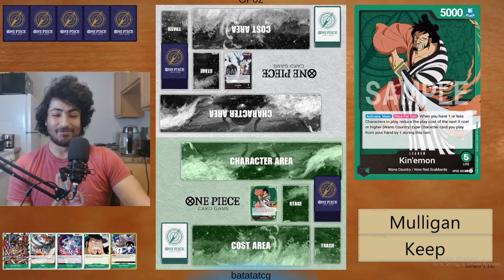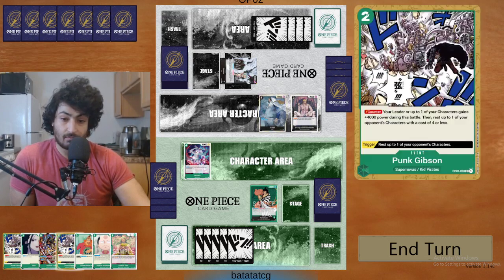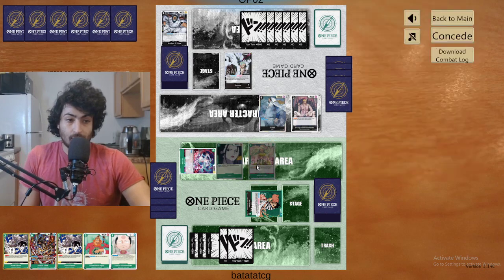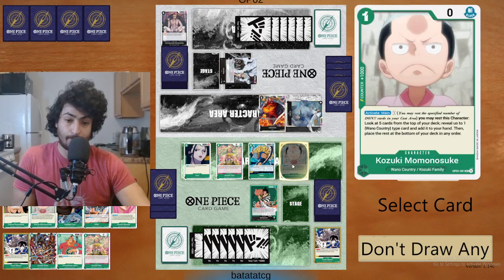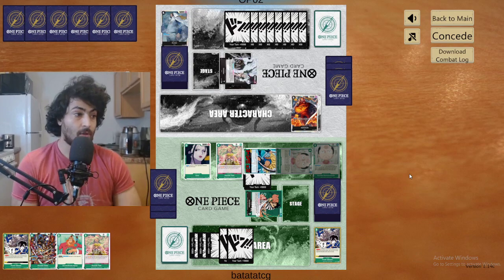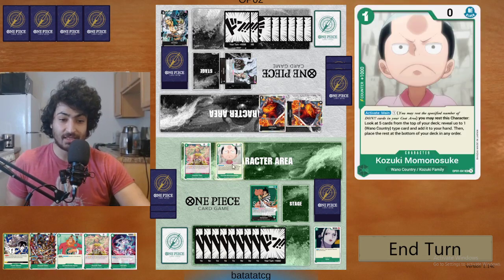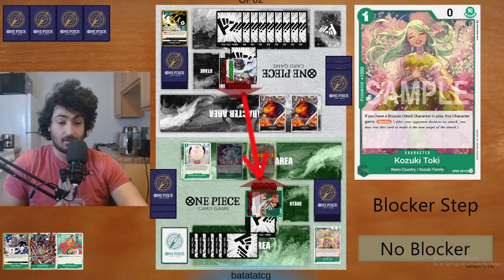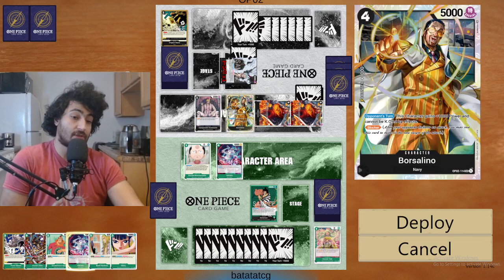*OP02* Smoker VS Kin'emon | Black VS Green Matchup | One Piece Card Game PARAMOUNT WAR Gameplay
Smoke [Black] VS Kin'emon [Green] | OP-02 BATTLE | One Piece Card Game Paramount War Gameplay